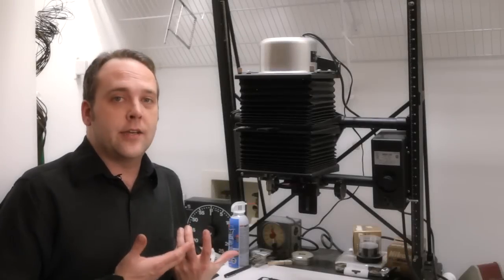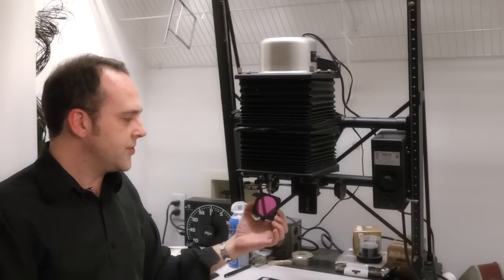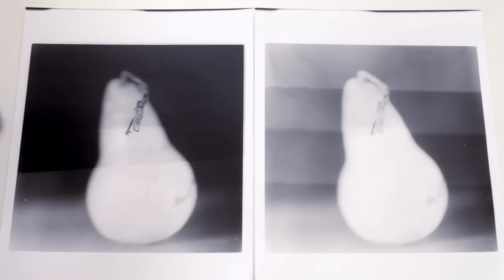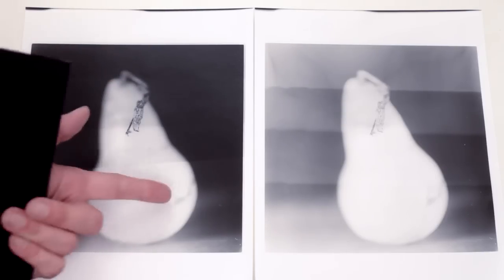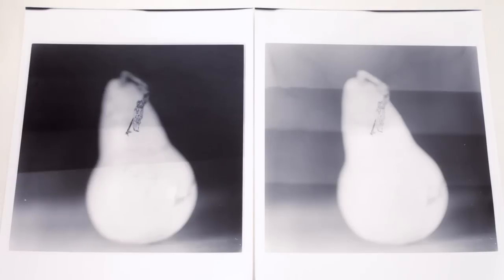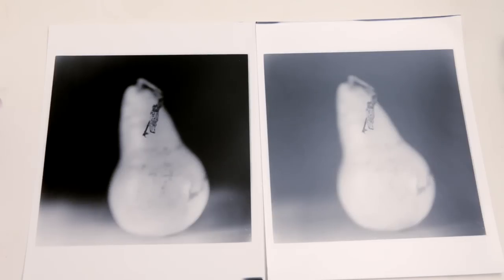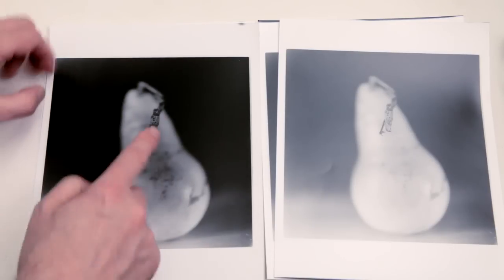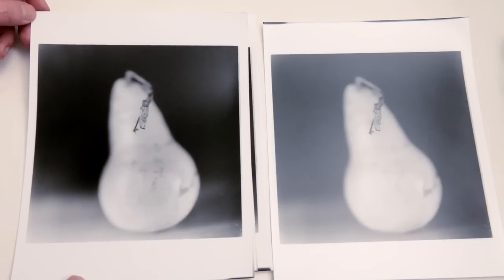Burning and Dodging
Today's show is a little different. I was asked by the Center for Creative Photography to produce a video for an exhibition they are working on. The idea was to show a basic overview of the darkroom print making process including how an enlarger works, how a print is made and basic burning and dodging techniques. The timing is quite good in that we've been covering a whole series on black and white. So it fit into the series quite nicely.